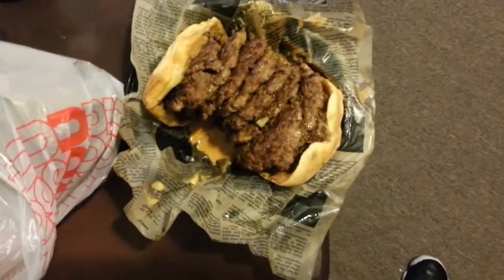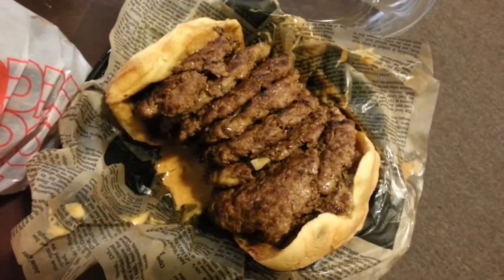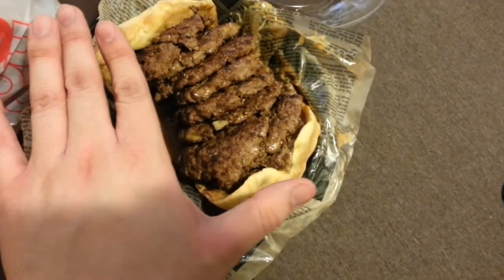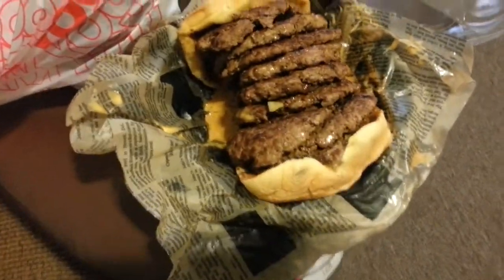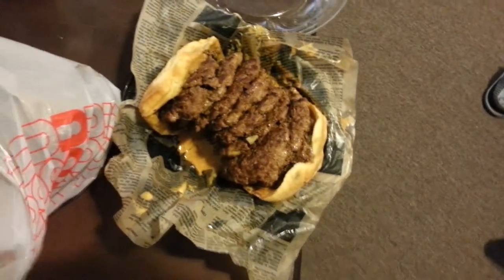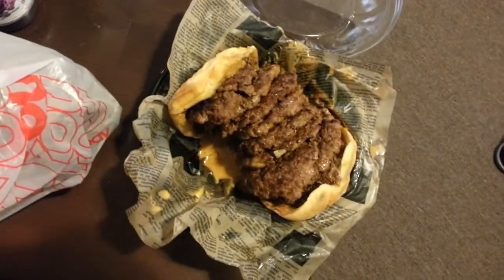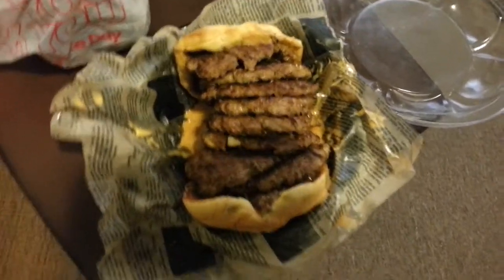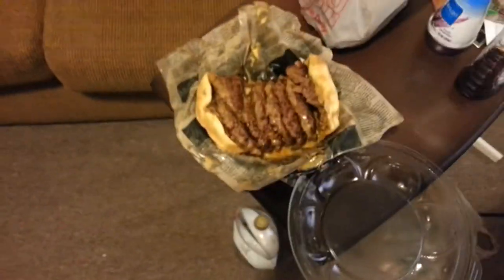Triple triple cheeseburger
Check out the mammoth they have from Jake's Wayback burger on US 46 in Little Ferry NJ